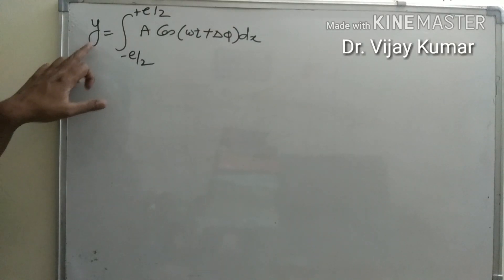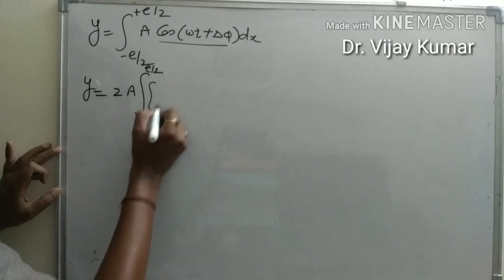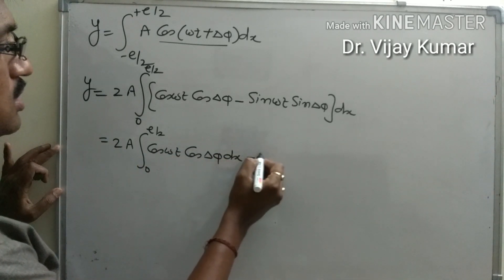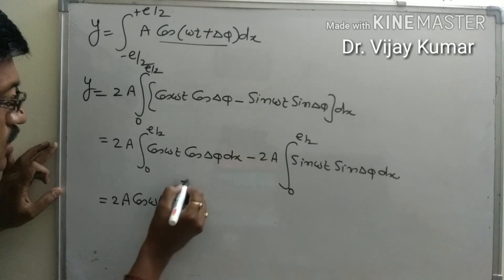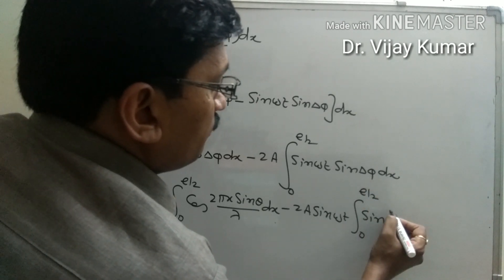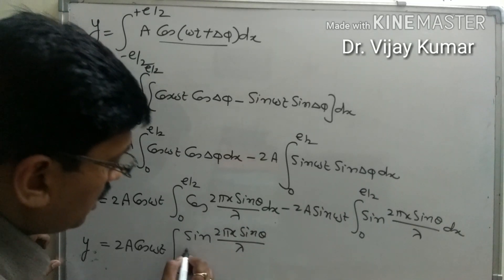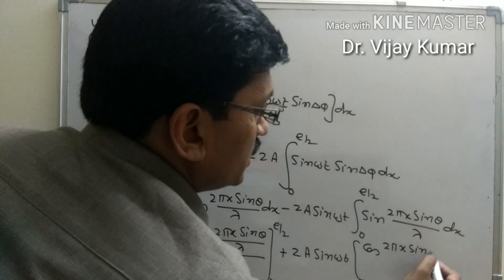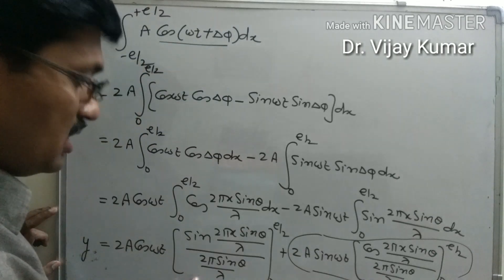Fraunhofer diffraction at single slit (Part 2)